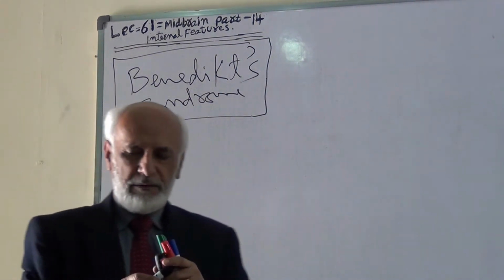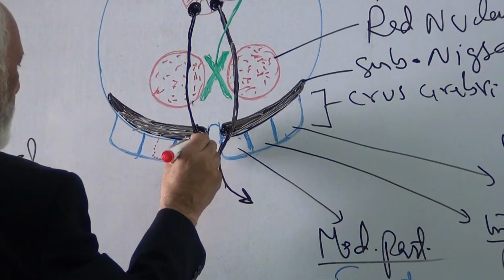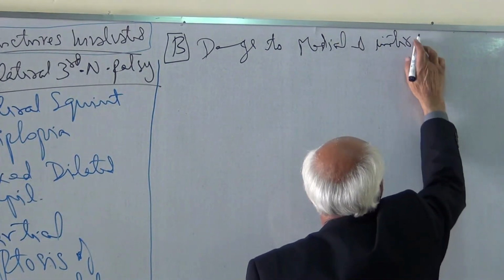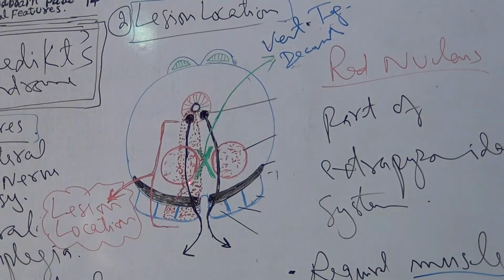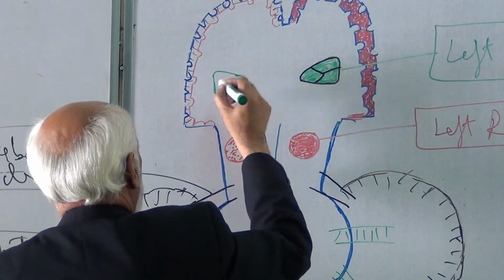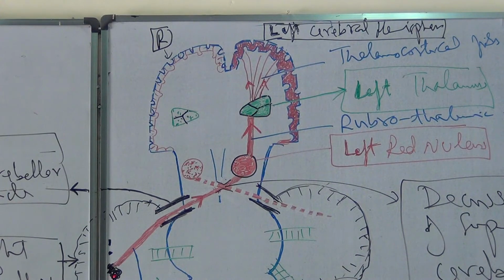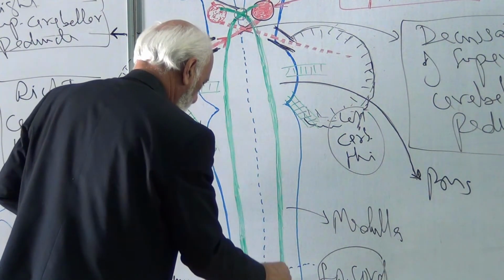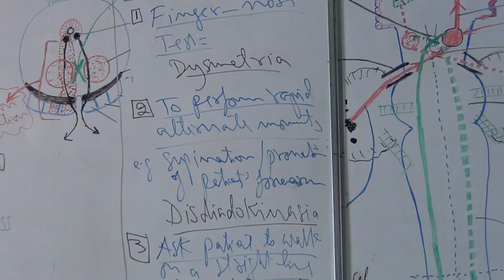Midbrain Internal Structure (Part 14) | Neuroanatomy Lecture 61 | Dr Arbab Wadood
Midbrain anatomy: internal features and structures of the midbrain (Part 14 of 16).

Chapters:
0:00 Introduction: Benedikt syndrome
0:55 Clinical features
2:33 Site of the lesion in the midbrain
13:05 Causes
13:57 Ipsilateral oculomotor nerve palsy
18:44 Contralateral hemiplegia
21:08 Red nucleus damage: contralateral cerebellar ataxia
25:39 Ventral and dorsal tegmental decussations
29:47 Diagram: dentato-rubro-thalamo-cortical pathway
50:30 Rubrospinal tract and the ventral tegmental decussation
58:48 Substantia nigra damage: tremor and chorea
1:01:09 Clinical tests for incoordination